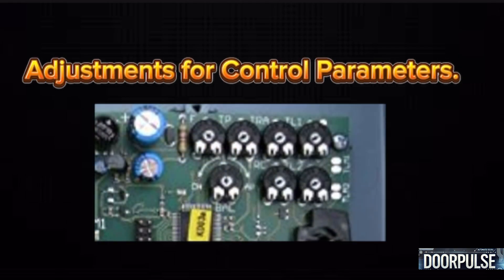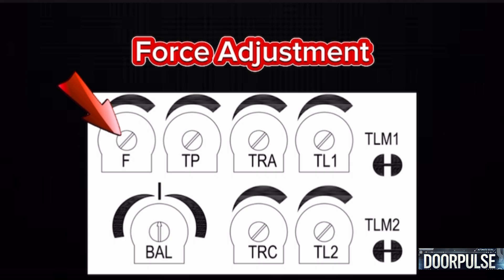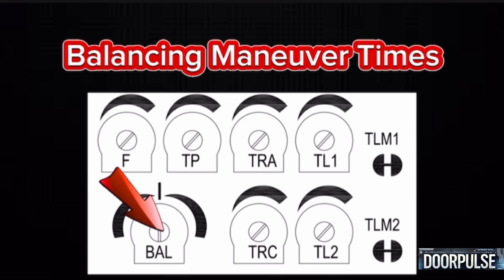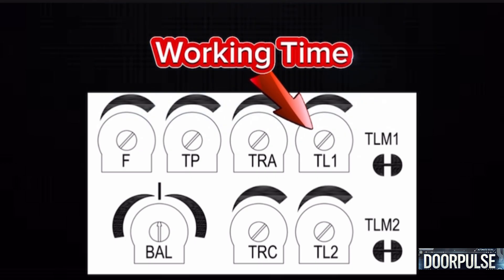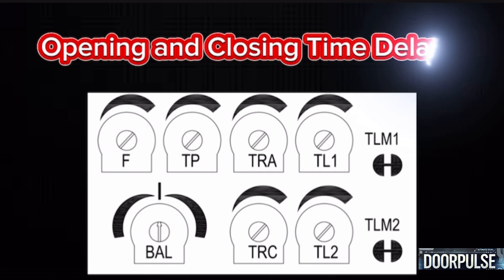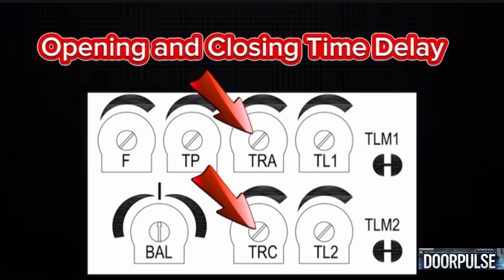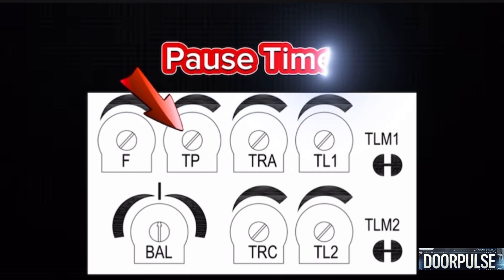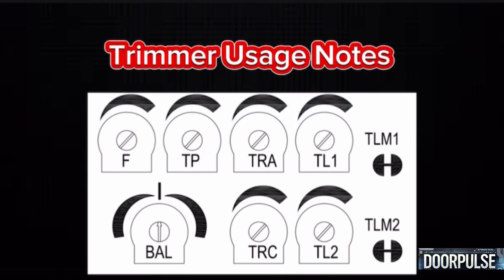Nice Mindy A60 Control Board Instructions | Wiring Connections and Trimmer Adjustment Instructions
Welcome to DoorPulse!

🔧 Practical Tutorials: Easy-to-follow instructions for all types of automatic doors and gates.
💡 Expert Knowledge: Learn from professionals with years of experience in automation systems.
✅ Comprehensive Content: Covering sliding gates, swing gates, garage doors, rolling shutters, and more!
🚪 Smart Solutions: Stay ahead with the latest trends and innovations in automatic doors.
🔔 Regular Updates: Fresh videos on installation, programming, maintenance, and troubleshooting.

This video provides a detailed guide on the Nice Mindy A60 control board, including wiring connections, trimmer adjustments, and step-by-step instructions. Learn how to set up and adjust the board for optimal performance in your automatic gate system. Perfect for installers and technicians!